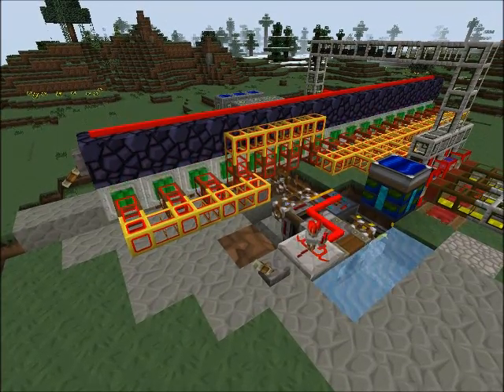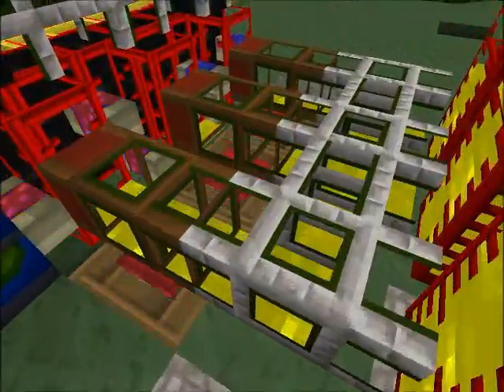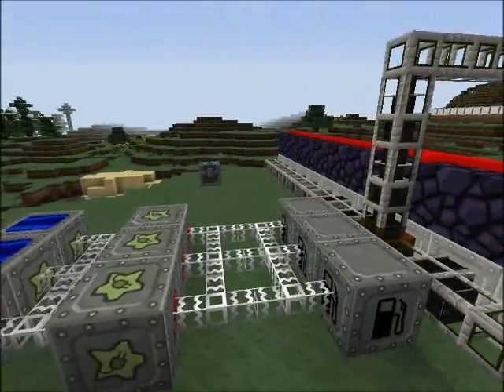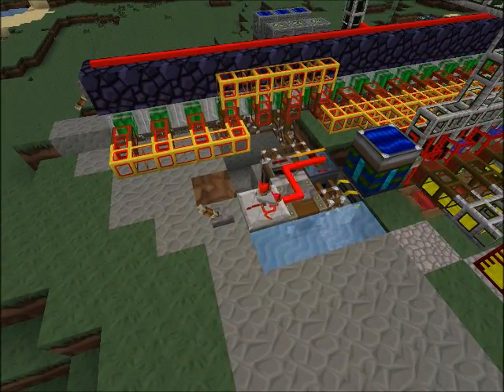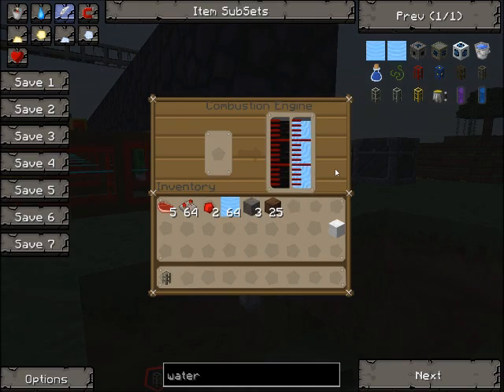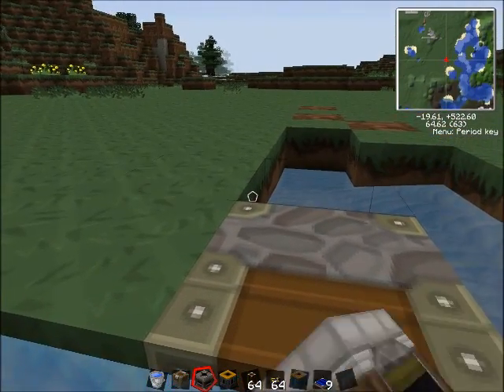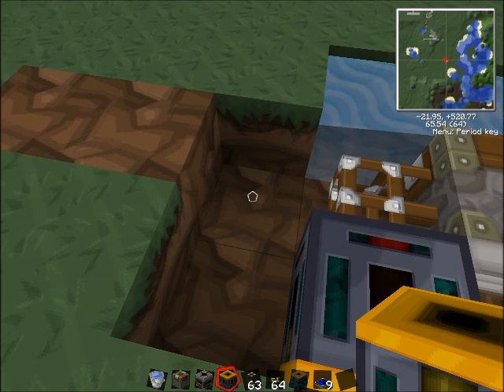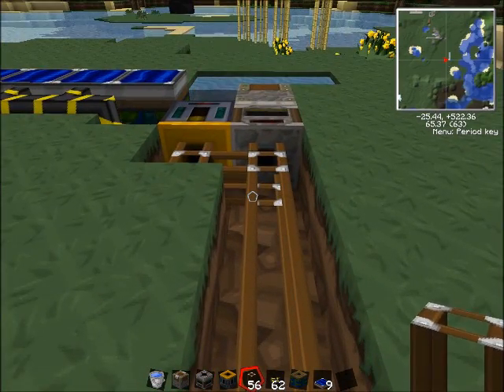Tekkit: Keeping Your Combustion Engines Cool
Uses the mods Buildcraft and Redpower2 from Tekkit.  Better than using more engines to pump water into the engines,  I have never had one explode using this method.